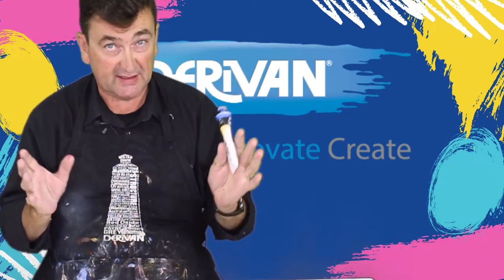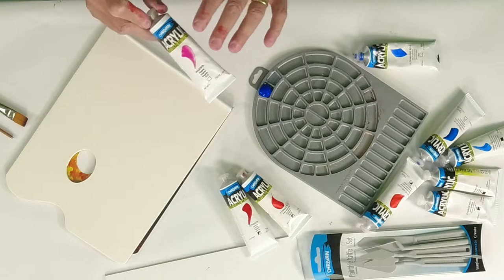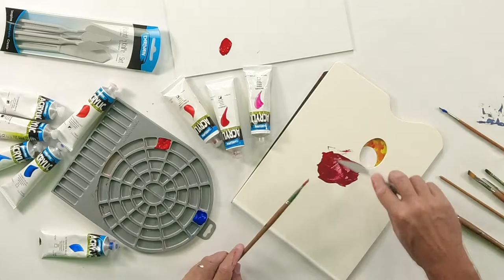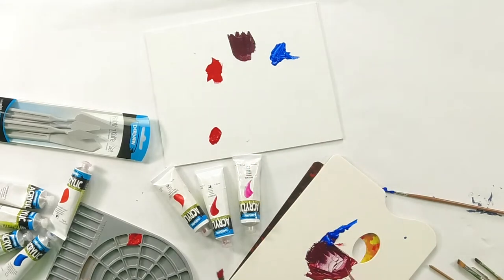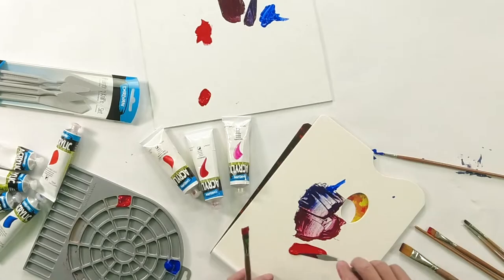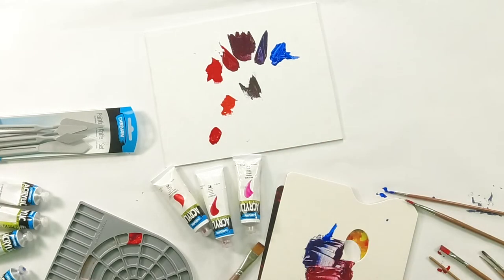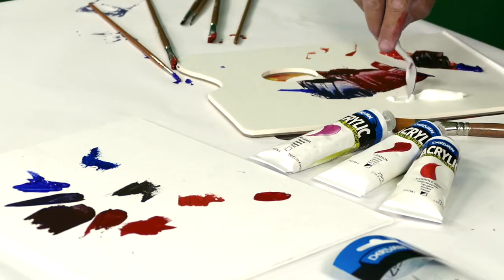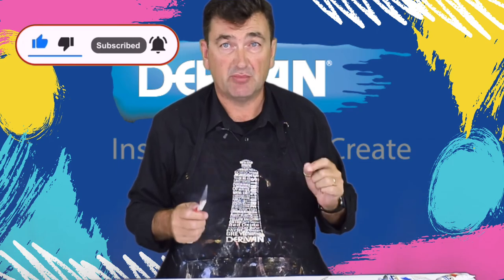How To Mix The Perfect Purple With Acrylic Paint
Why does my purple paint look muddy or dark, here we explain everything. Colour mixing with acrylic paint. Learn how to mix the perfect bright purple with acrylic paint colours with our Head Chemist and CEO Steven Patterson. Basic colour mixing with acrylic paints to learn about complementary color, colour wheel and colour theory.

One of the most sought after colors is purple. This video will teach you how to mix the perfect purple with acrylic paint. I'll cover everything from choosing the right color palette, to mixing it just right, to painting your masterpiece!